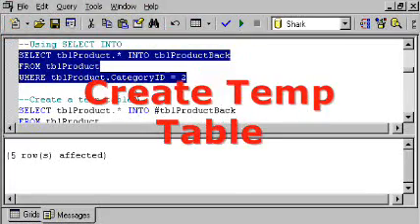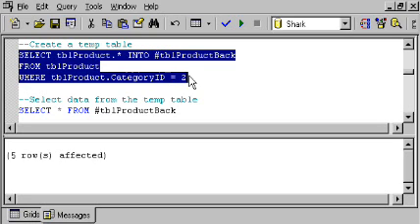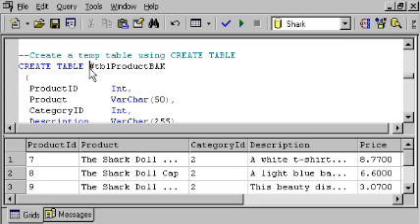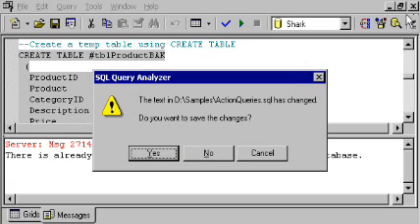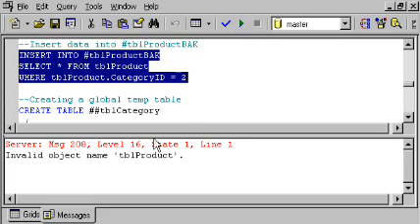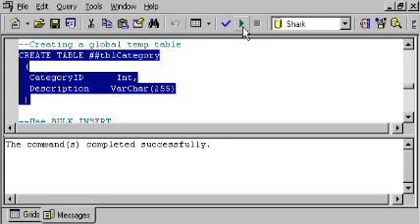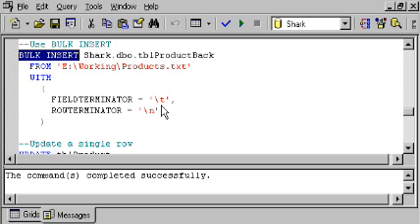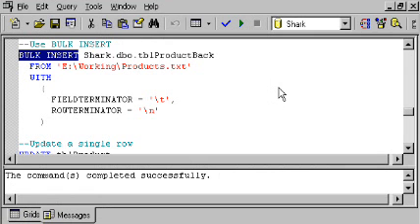SQL SERVER Tutorial - T-SQL: Create Temp Table - Bulk Insert